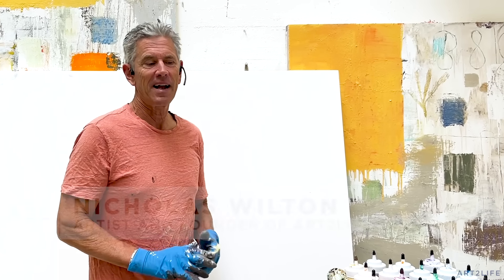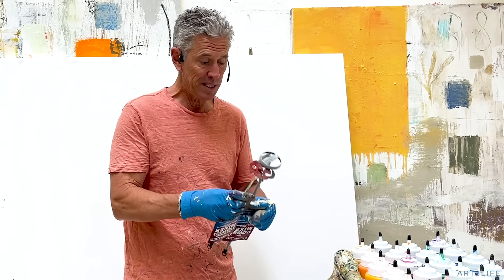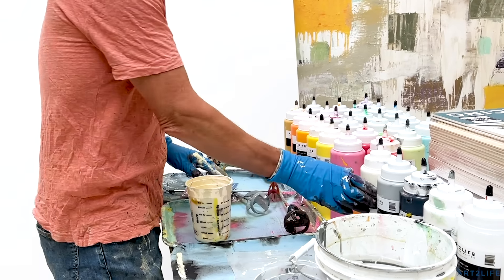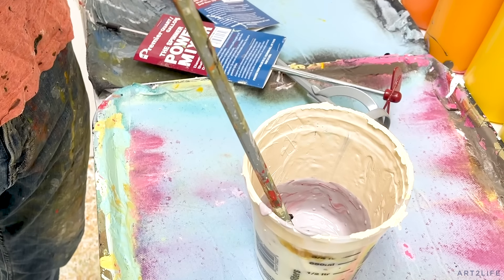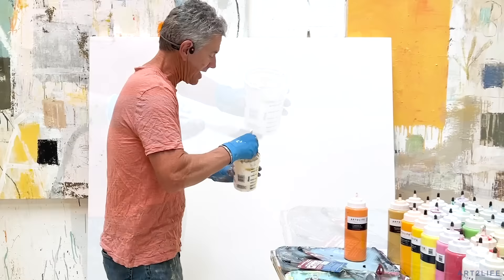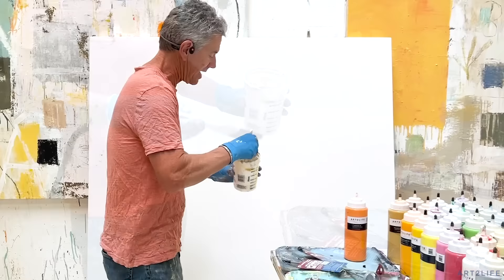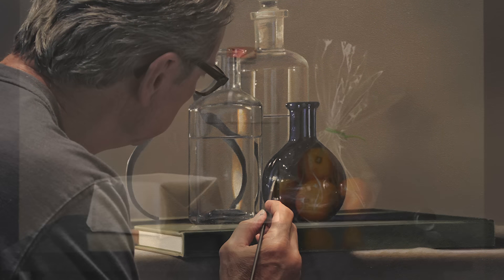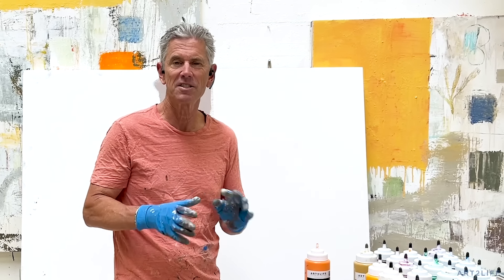A fast, easy and fun color mixing tip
Mixing paint is fun but can take time. I want to share with you a simple tip on how I do it efficiently. For large work, I rarely use a palette. Instead, I use a hand drill that mixes paint quickly.

Using buckets, with this hand drill that has a mixer attachment, makes it fast and easy to mix large quantities of paint. I save additional time because I have all the paint in a bucket right in front of the canvas, instead of walking back and forth to my palette on my work table. Streamlining your process keeps creativity flowing no matter how you do it.

Do you ever mix this way or have another mixing tip?

In this week’s Art2Life Podcast, I have an engaging conversation with accomplished realist still life painter, Guy Diehl. Diehl’s rich and refined work evokes deep emotion within a minimal space, and he’s figured out how to do it using acrylic. Join me for this warm and informative discussion.

Have a great week in your studio!
Nicholas Wilton